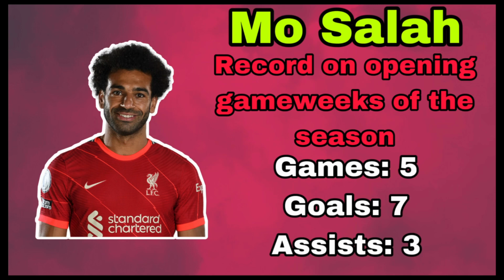FPL FIXTURES RELEASED! | Fixture Preview | 5 MUST OWN PICKS FOR GW1 | Fantasy Premier League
Price Predictions video coming soon!⏳